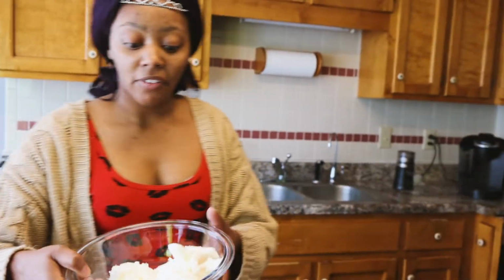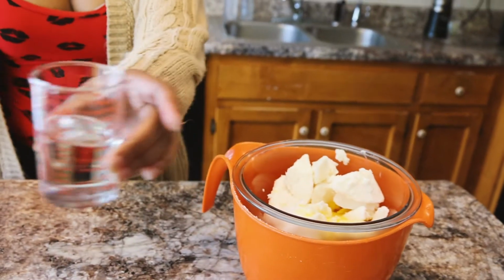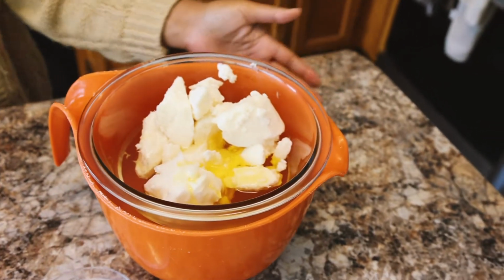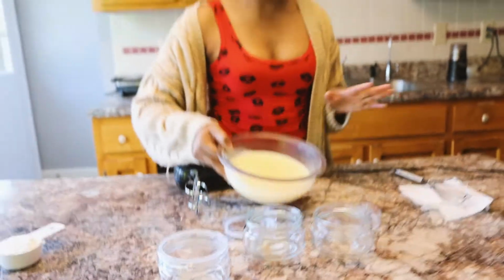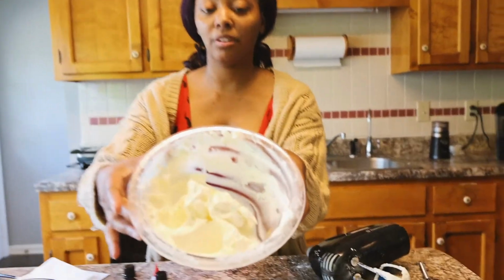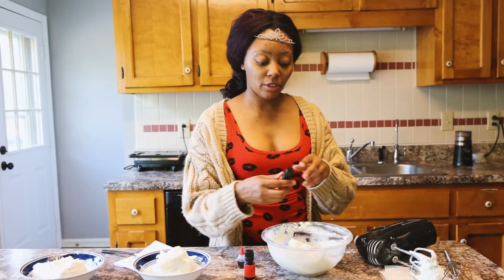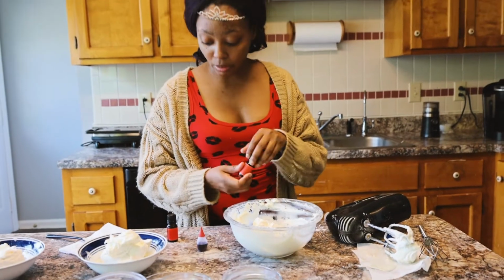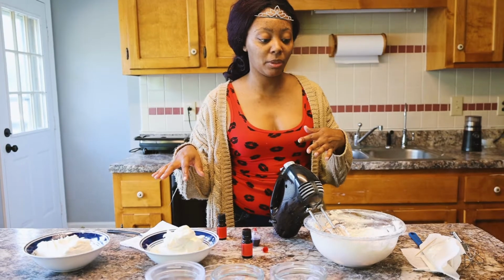3 DIY Whipped Body Butter Summer Scents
Hello Dahhhlings!!! Here are 3 DIY Whipped Body Butters to go with the 3 Summer Body Washes in the previous video. I was kind of all over the place with this one. actually I'm all over the place in most of the videos. anyways I hope you guys enjoy!

Strawberry fragrance

Watermelon fragrance

Plumeria fragrance

Passionfruit fragrance

Pineapple fragrance